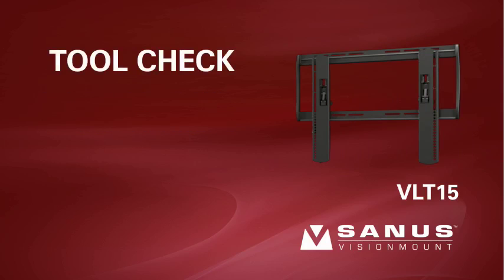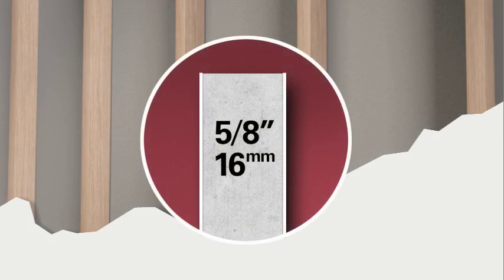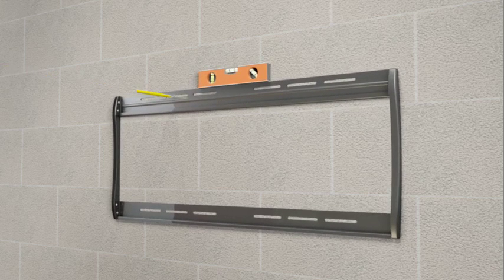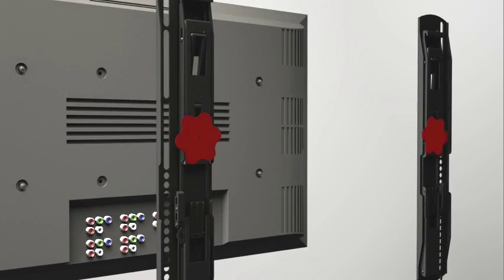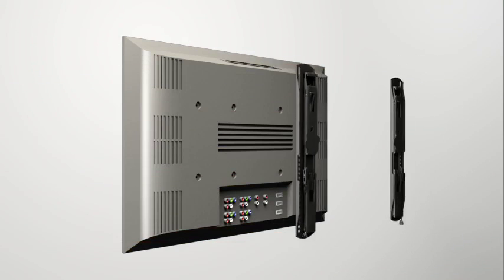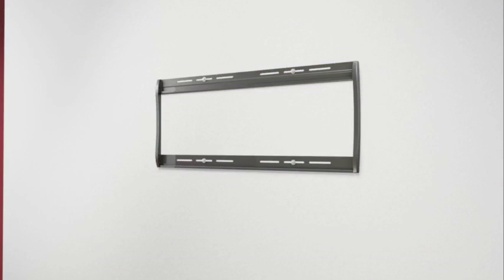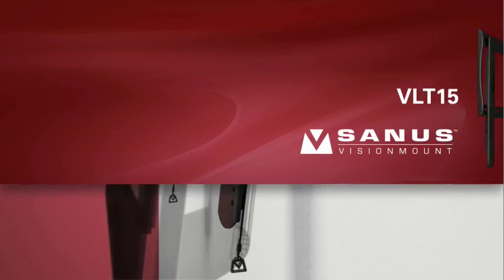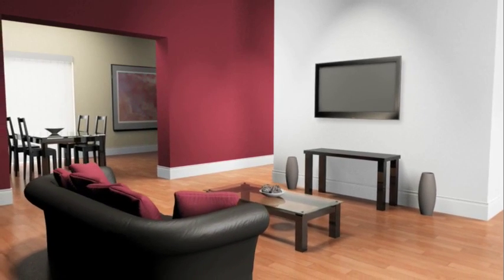How to Install Your SANUS VLT15 TV Mount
Step-by-step instructions for easily installing your SANUS mount. The VLT15, Tilting mount is for most 37"- 65" flat-panel TVs up to 150 lbs. Need more help with installation?